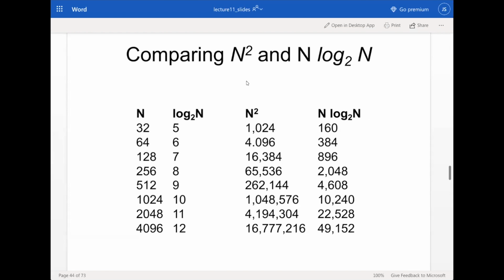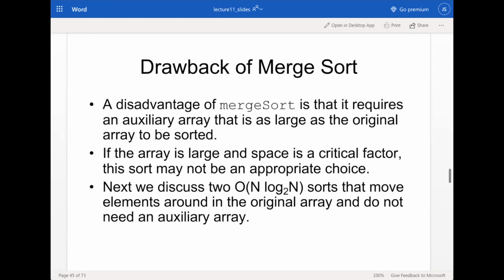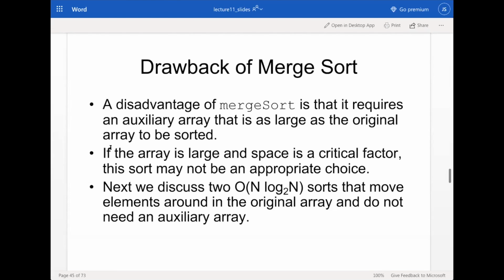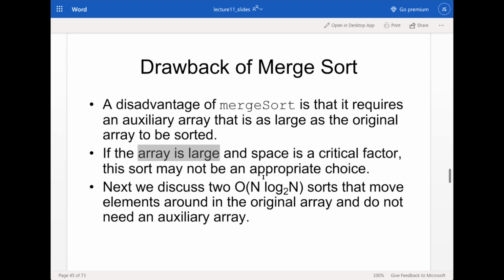#11.3.2 Time on Merge Drawbacks